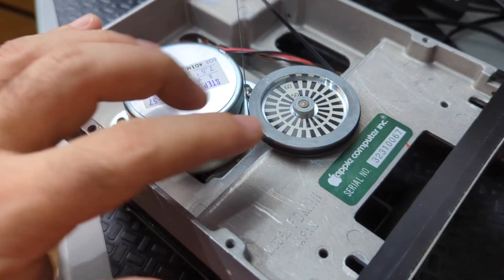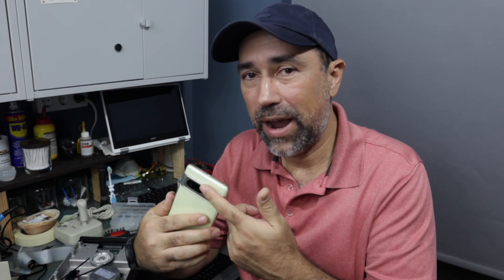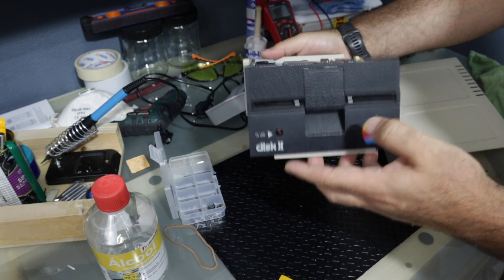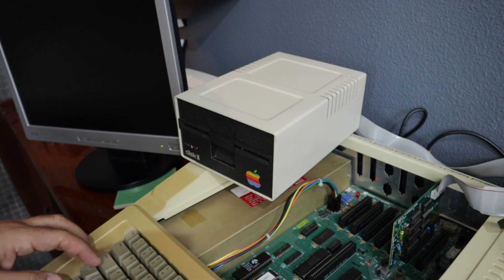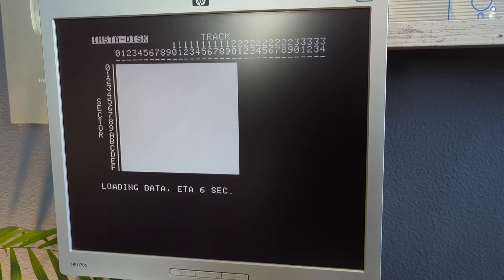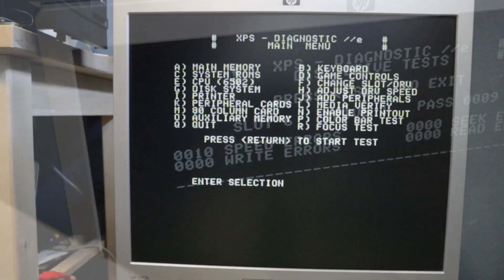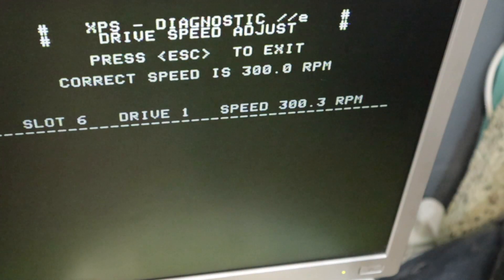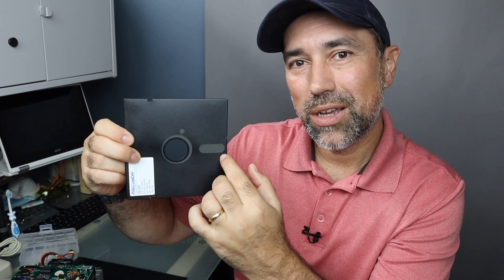The disk II was designed to be repaired, and this is the story of how I fixed it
It may sound crazy, but there was a time when Apple computers and accessories could be repaired by the user. This is a story about how I fixed a Disk II drive without any electronics training.

• Canon M50
• Audio-Technica ATR2500x-USB Cardioid Condenser Microphone
• Aokeo Mic Pop Filter
• Rode Wireless GO
• SanDisk 64GB Extreme SDXC UHS-I Memory Card
• Western Digital 500GB WD Blue 3D NAND Internal PC SSD
• UGREEN M.2 NVMe SSD Enclosure
• SanDisk Professional 4TB G-DRIVE
• Pixel 7
• MacBook Air M1

➤ Software and resources used to fix the Apple IIe
• Stroboscope Engineer App

➤ CHAPTERS
0:00 | Intro
0:13 | A simple, yet ingenious solution.
1:33 | Vintage computer parts are becoming more and more expensive.
2:18 | Testing the disk II drive.
3:42 | These are the floppy disks that work with the Apple IIe.
3:59 | Creating the first disk with ADTPro.
4:45 | How to adjust the speed of the Apple disk II drive.
5:06 | XPS Diagnostic IIe software.
5:39 | One more problem.
6:59 | How the disk II drive reads and writes to disks.